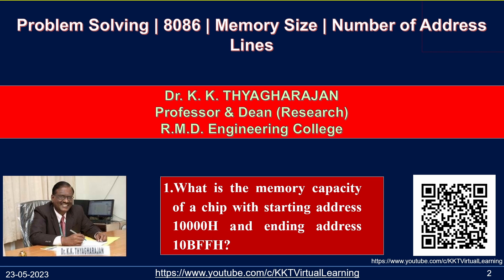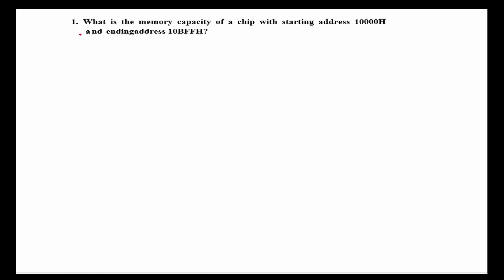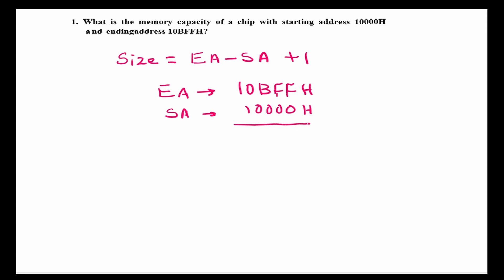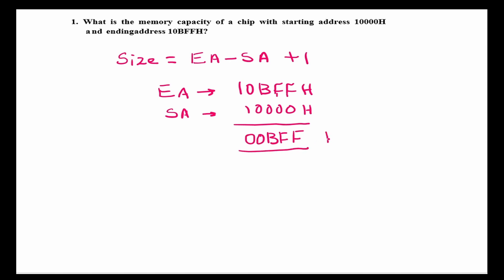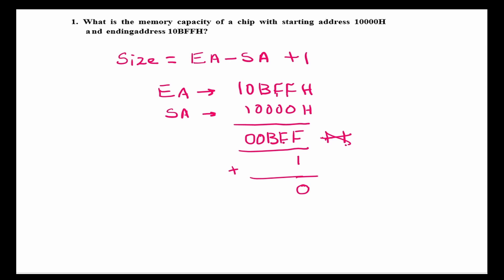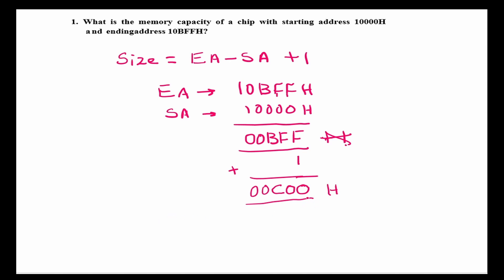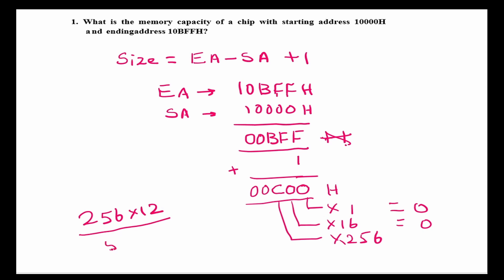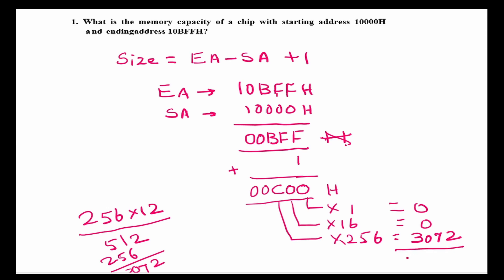Calculating Memory Size | Problem Solving | 8086 | Number of Address Lines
GATE, NPTEL, Analog Circuits Basics, Basic Concept, Electronics, Circuits, Problem solving
What is the memory capacity of a chip with starting address 10000H and ending address 10BFFH?
Starting Address = 10000H                                                                                                                                                                                                                                                                                               Ending Address = 10BFFH
Size of Memory = (Ending Address – Starting Address) + 1
= (10BFF) – (10000) +1
= 00BFFH +1 = 00C00H
The memory capacity in bytes is the decimal value of this Hex value
The memory capacity = [(0x1) + (0x16) + (Cx256)]
                                    = [(0 + (0 + (12x256)]
                                    = 3072 Bytes
Since 1KB=1024 bytes, if you want to mention the memory capacity in kilo bytes then divide this value in 3072 / 1024 i.e 3KB